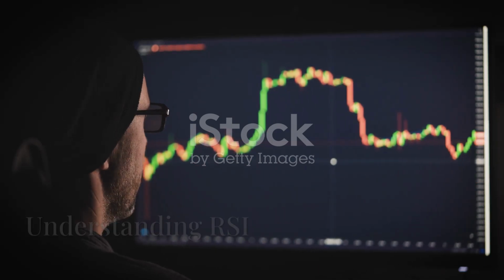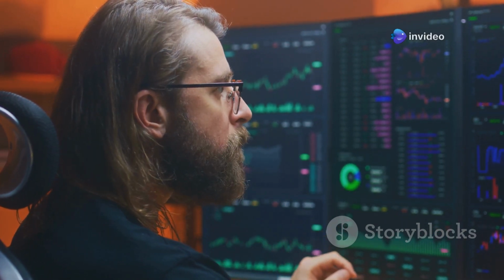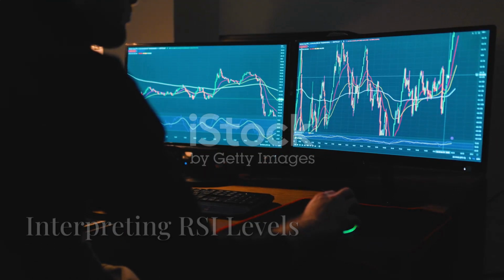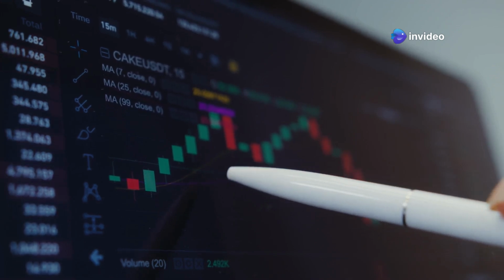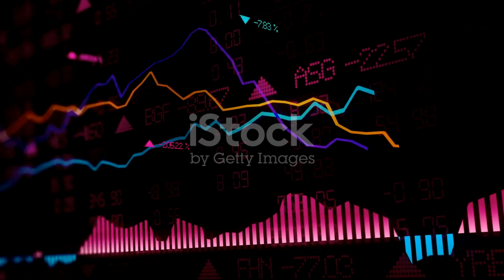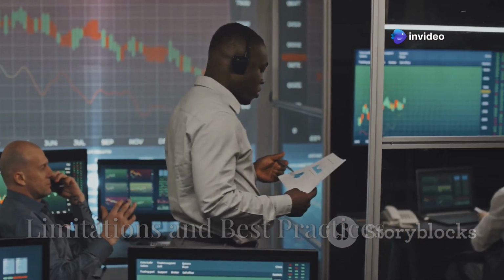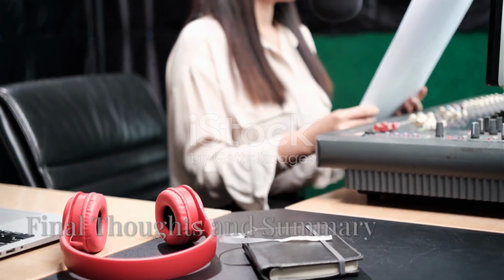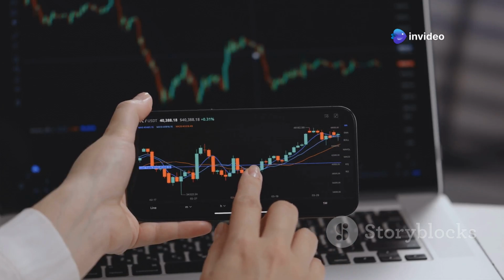What is RSI Indicator ? | How to Spot Overbought & Oversold Signals Like a Pro | Explained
Welcome to this comprehensive guide on the Relative Strength Index (RSI)—one of the most powerful momentum oscillators used in technical analysis. Whether you're a beginner trader or an experienced investor, understanding RSI can help you better identify potential price reversals, spot overbought and oversold conditions, and make more informed trading decisions.

In this video, we cover:

What RSI is and how it works

The formula behind RSI and what the values represent

How to interpret RSI readings (70 as overbought, 30 as oversold)

Practical tips for using RSI to confirm trends and spot divergences

Limitations of RSI and why it should be combined with other indicators

If you want to improve your trading strategy and gain deeper insights into market momentum, this video is a must-watch.